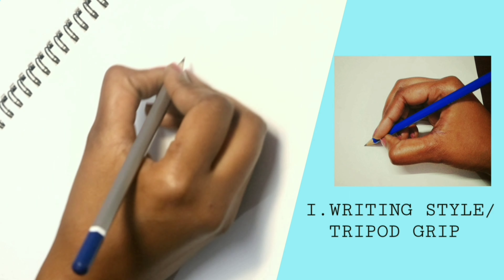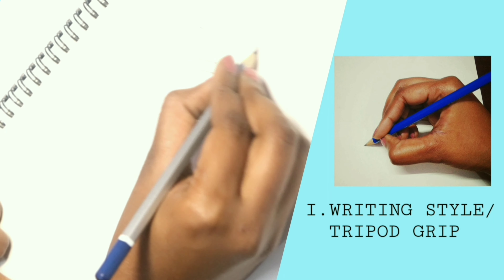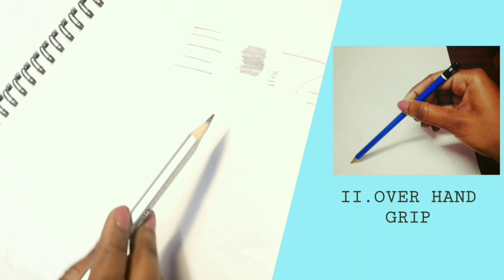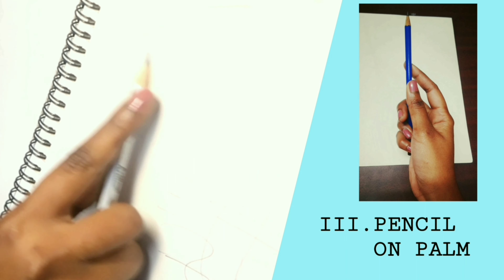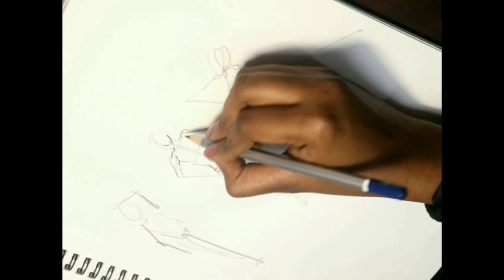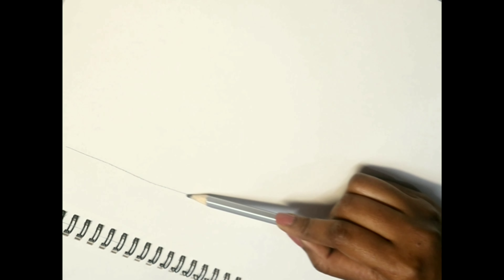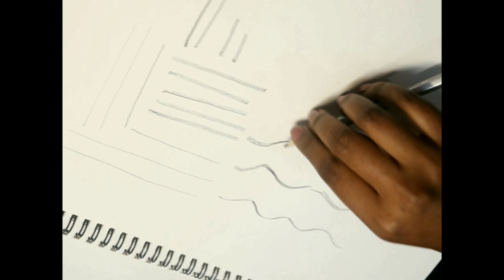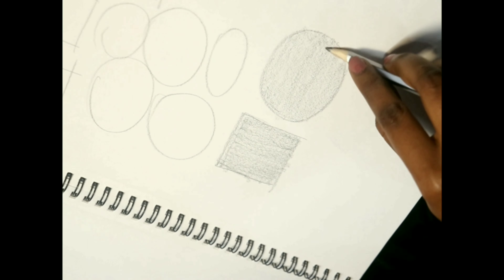How To Hold /Control Your Pencil /Different Types of Pencil Grips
I hope you like the video